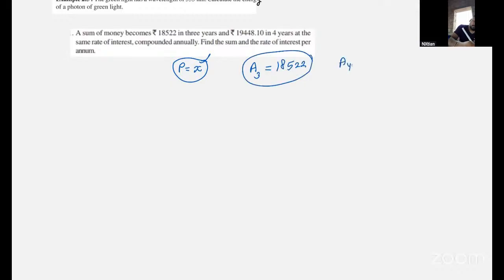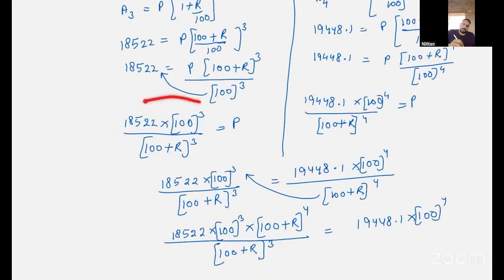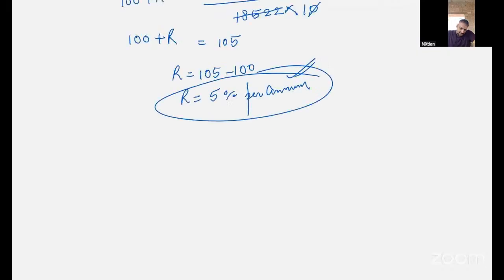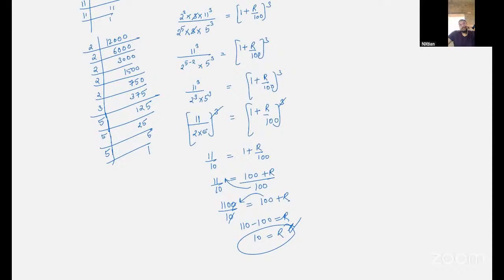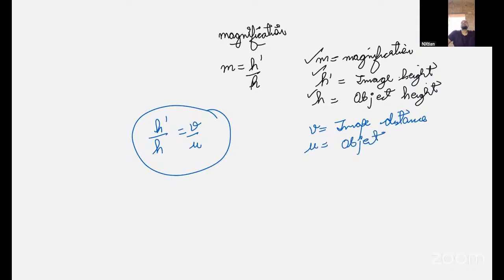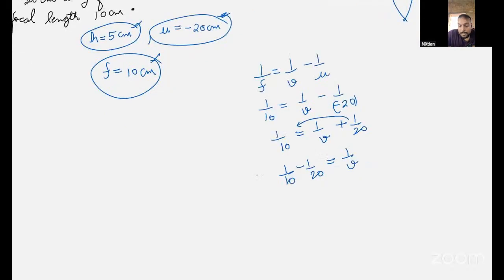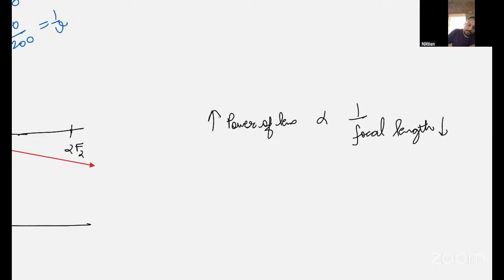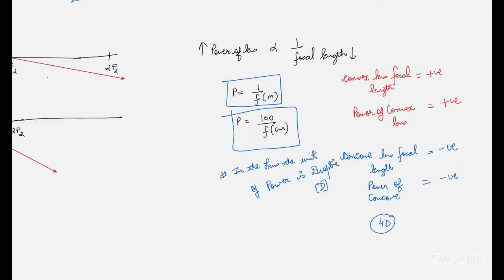NIOS Class 10 | Science and Maths | 23/07/2026